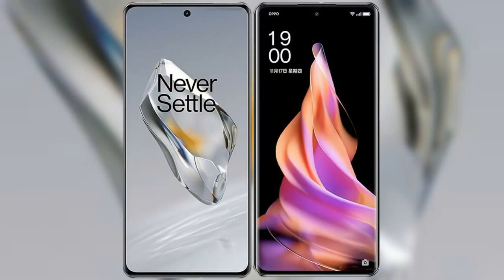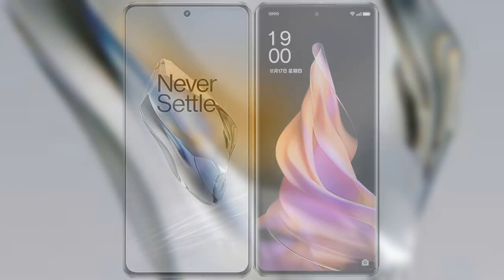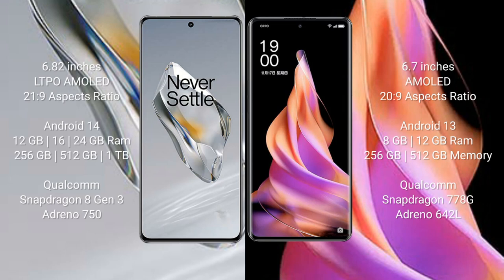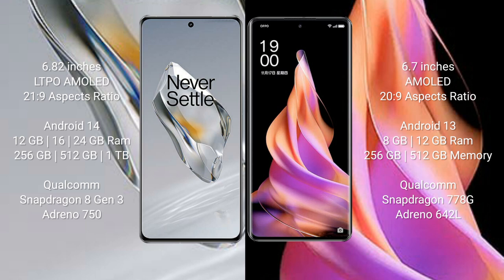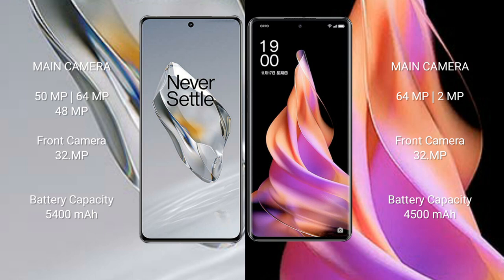OnePlus 12 vs Oppo Reno 9 Review